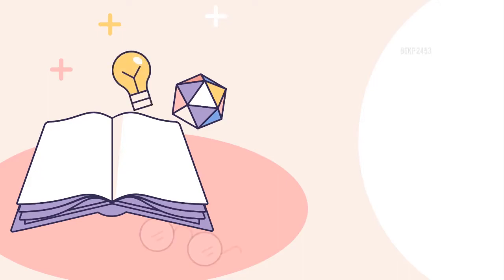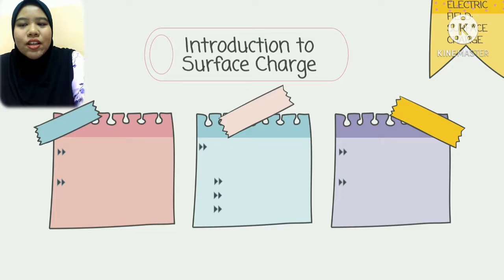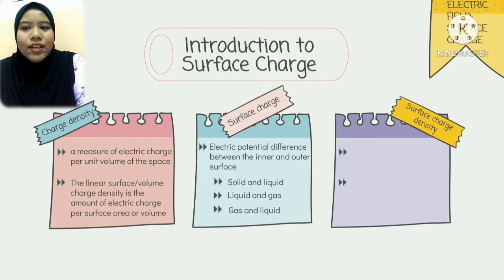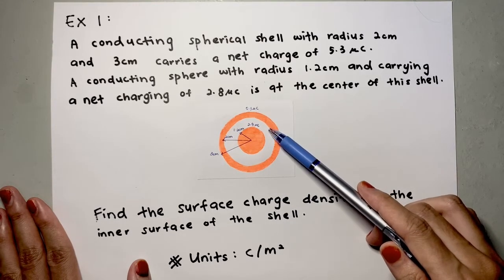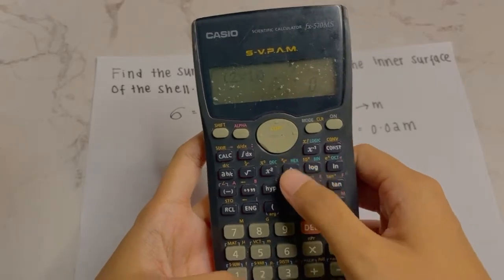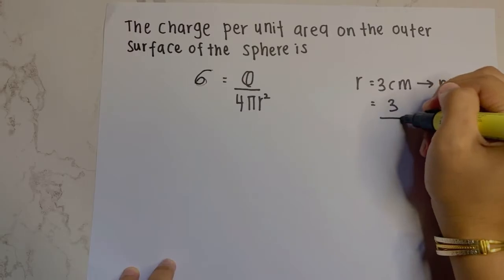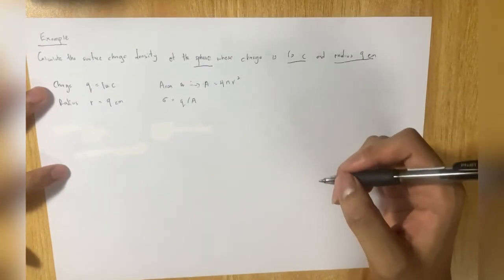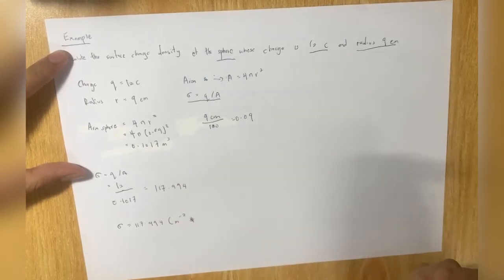Surface Charge in ElectroMagnetic Theory